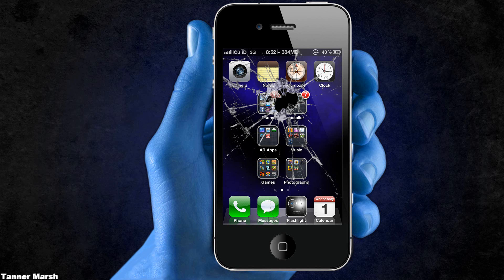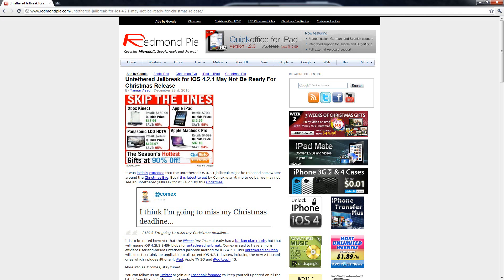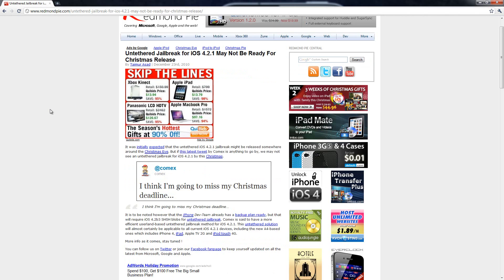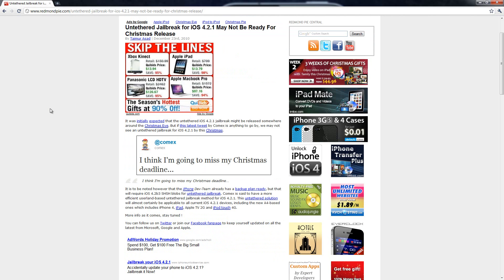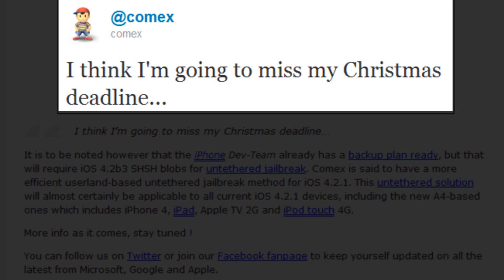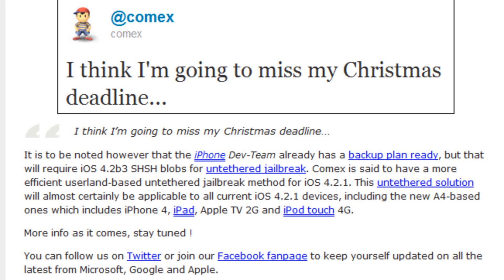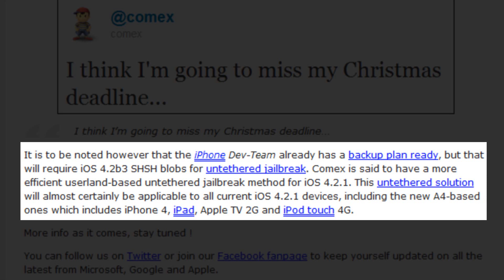Untethered Jailbreak 4.3.3 + 4.2.1- Every iPhone, iPod Touch & iPad - Update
**UPDATE** For written instructions, troubleshooting, a video tutorial and the Greenpois0n RC6 download, follow this - It's the NEW 4.2.1 untethered Greenpois0n Jailbreak!

In this video I'm informing you that the jailbreak will not be ready Christmas Eve! However, a "backup plan" might be released.

The article that I was reading off of can be found